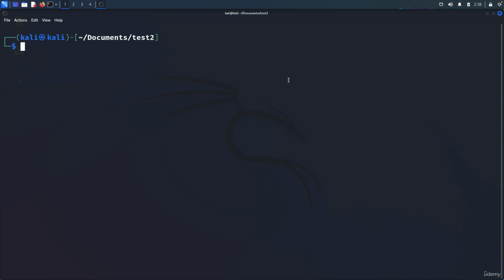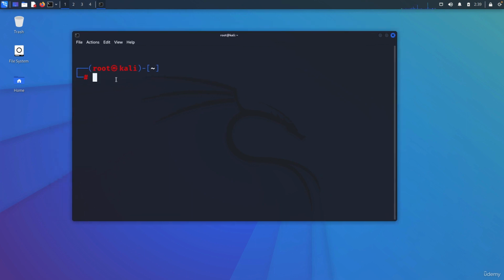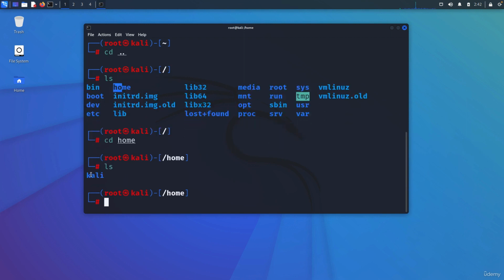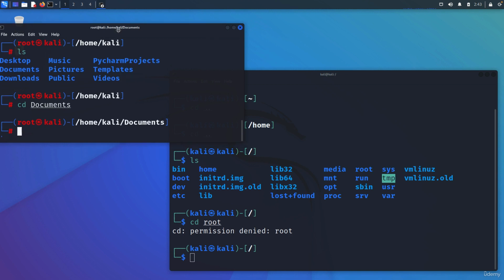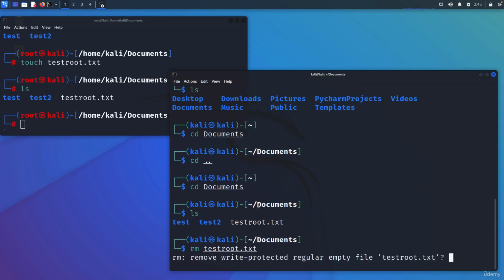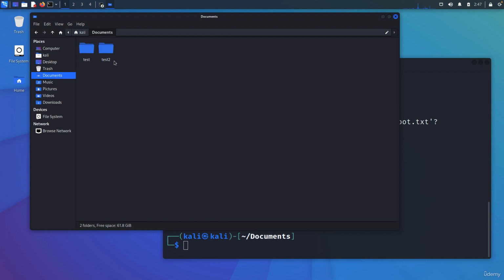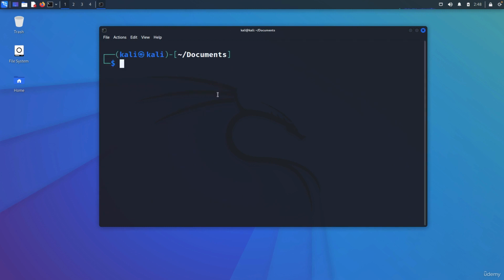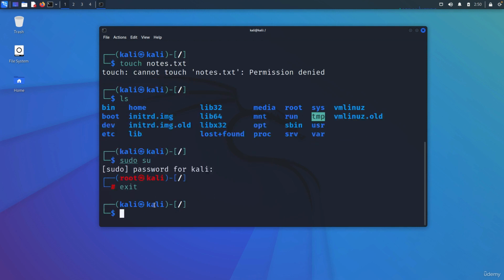18 Privilege and Permissions